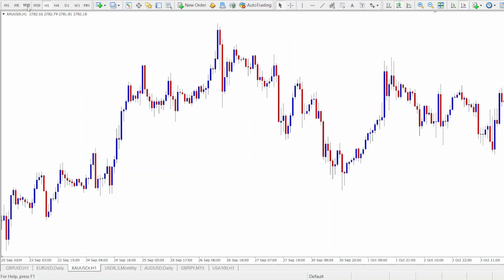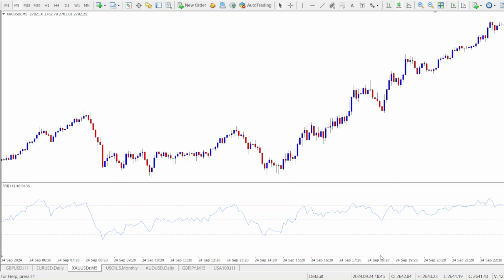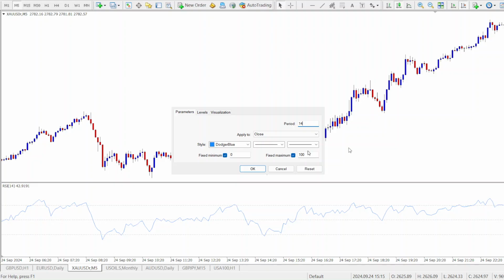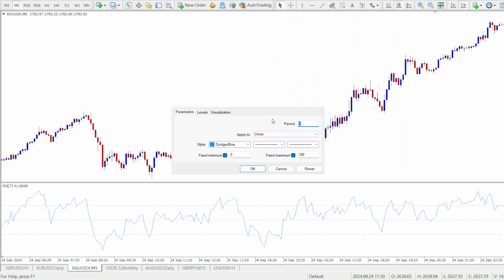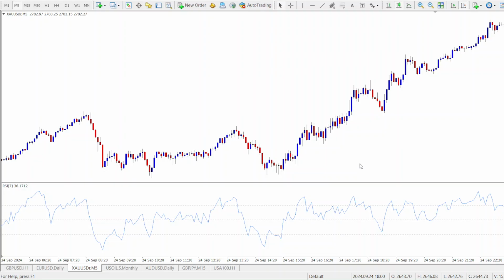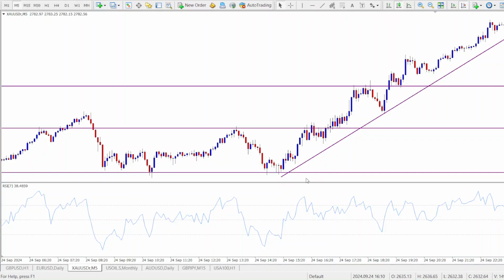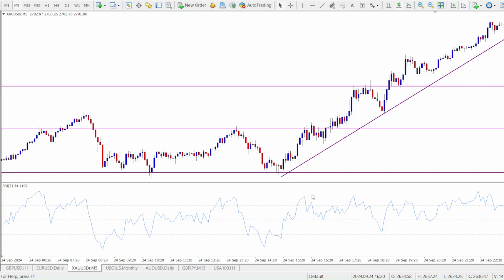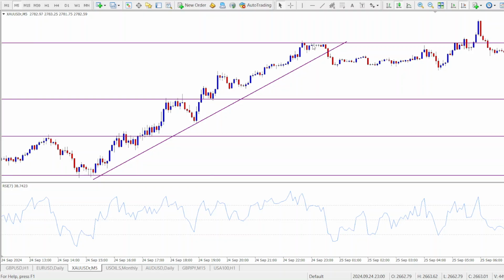Best RSI Settings Used by Pro Traders on 5-minute Charts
Welcome to today’s video, where we dive deep into one of the most powerful technical indicators in forex trading—the Relative Strength Index (RSI). Specifically, we’ll uncover the best RSI settings for the 5-minute chart, a timeframe that many traders favor for its dynamic opportunities. Whether you're a seasoned trader or just starting, understanding the right RSI settings can significantly enhance your trading strategy.

The RSI is a momentum oscillator that measures the speed and change of price movements. For the 5-minute chart, setting the RSI correctly can help you identify overbought and oversold conditions, allowing you to make more informed trading decisions. We’ll discuss why a standard setting of 14 may not always be optimal for the 5-minute timeframe and explore alternative settings that can yield better results.

In this video, we’ll also cover practical examples of how to apply these settings effectively in real-time trading scenarios. You'll see how adjusting the RSI parameters can impact your entry and exit points, giving you an edge in the fast-paced forex market. Make sure to stick around for tips on combining the RSI with other indicators for a comprehensive trading strategy!

Your support helps us continue to create valuable content for traders like you!